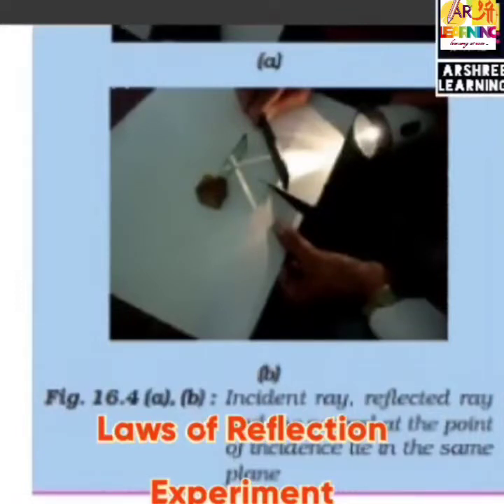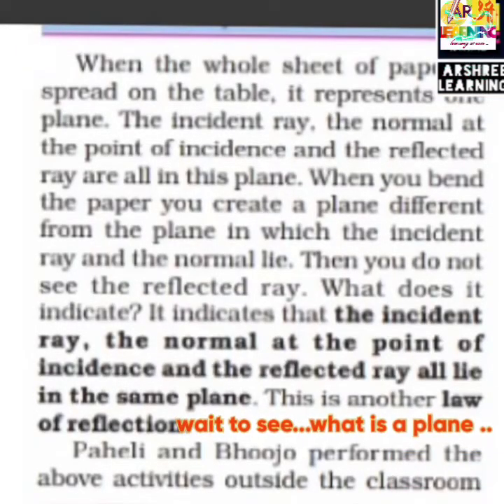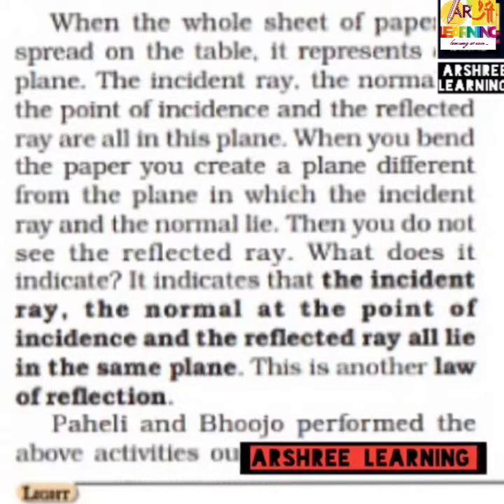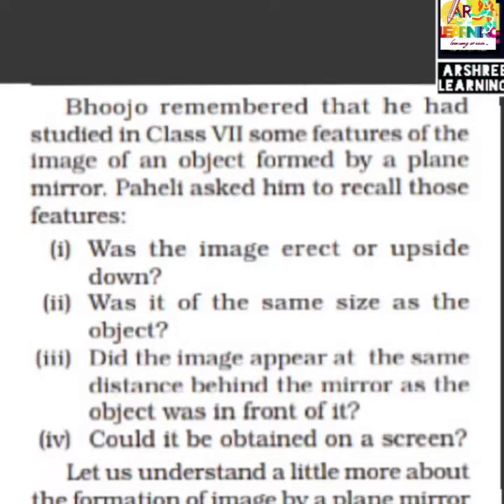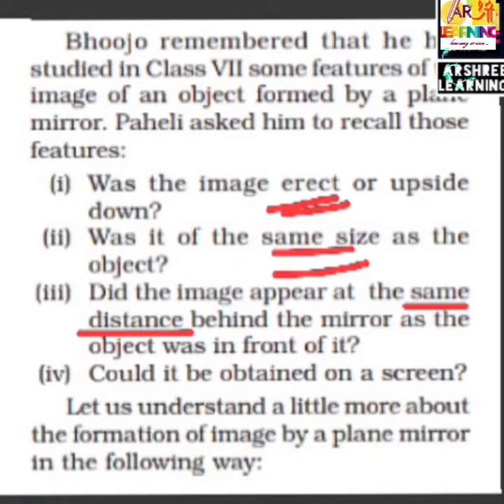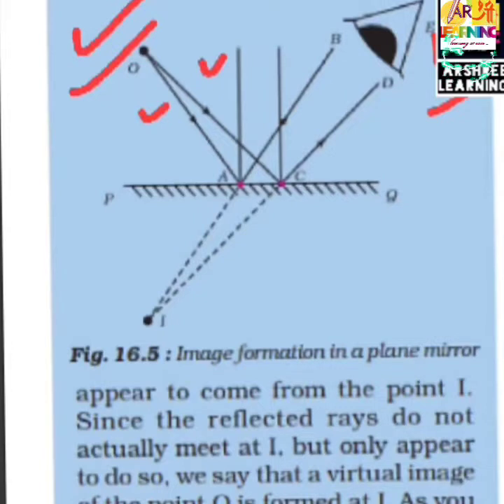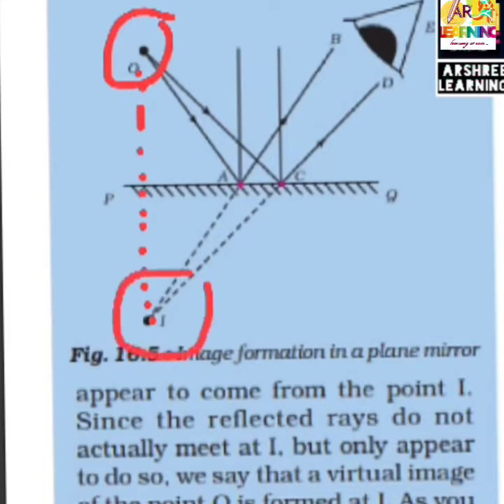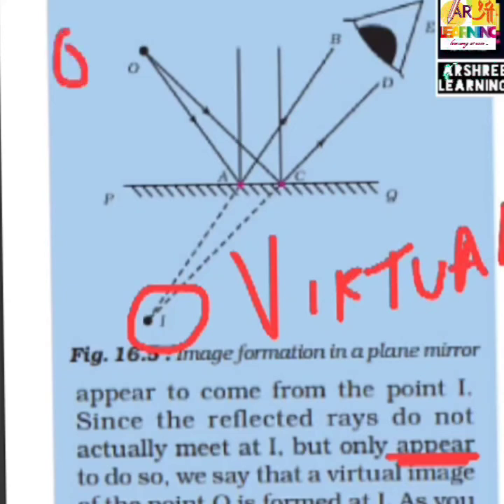Laws of Reflection (part 2) Ch 16 class 8 cbse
What are the laws of reflection ?
What is
watch the explanation

class 8 light chapter, class 8 light chapter ncert, class 8 light cbse, class 8 light chapter in hindi, chapter 16 light class 8 ncert, class 8 science

class8 Science chapter 16, light science class8, class8 Science chapter 16 light ncert, ncert light science, ncert science class8 in hindi
 experiment, physics laws of reflection, light class 8 full chapter, class 8 light full chapter in hindi, dronstudy, dronstudy.com